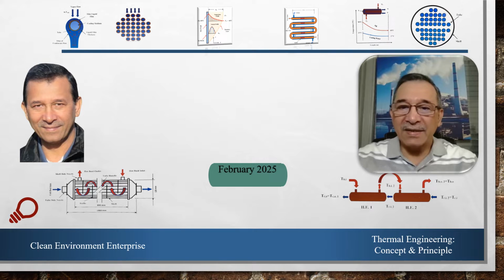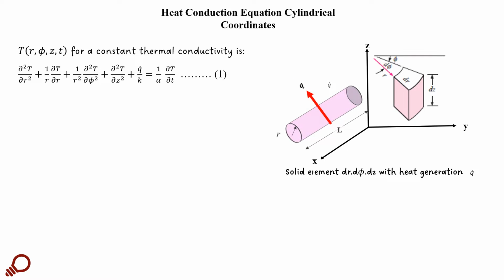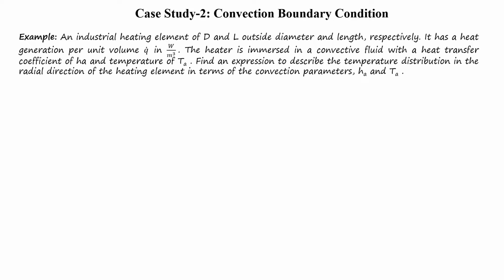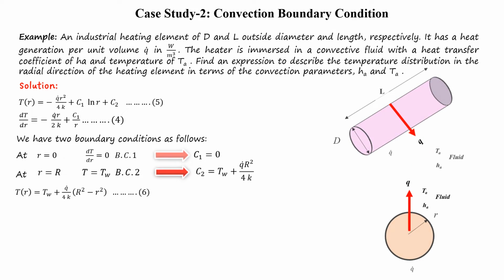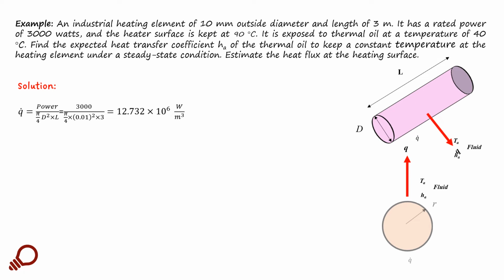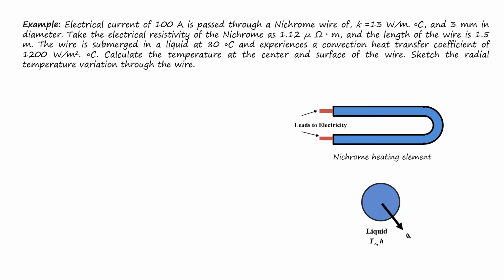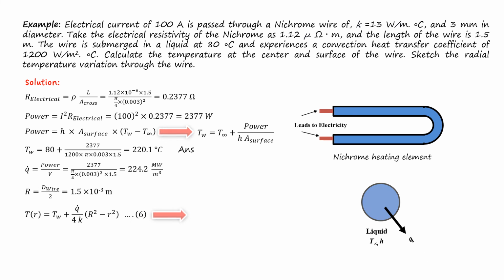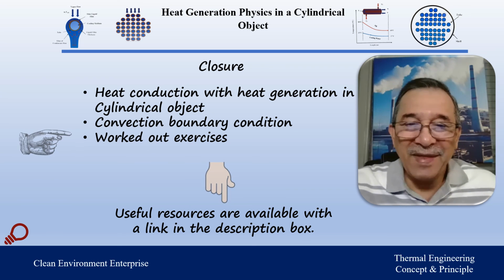Heat Generation Physics in a Cylindrical Object- Part (2)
Conduction Heat Transfer, Heat Generation, Cylindrical Geometry, Radial heat Conduction, Heat transfer, Steady-State, Convection Boundary Condition, Maximum Temperature
The 3-dimensional heat conduction with heat generation in a cylindrical geometry has numerous industrial applications in the modern industry. A mathematical expression was derived for the radial heat transfer rate and temperature distribution in the cylindrical object exposed to a convection boundary condition. The steady-state one-dimensional mathematical expression was also derived for the maximum temperature in a cylindrical heating element and implemented in worked-out exercises.
00:00 Introduction and Objectives
03:13 Heat Conduction Equation: Cylindrical Coordinates
07:03 Industrial Applications
08:16 Convection Heat Transfer Boundary Condition
12:06 Exercise
25:59 Closure